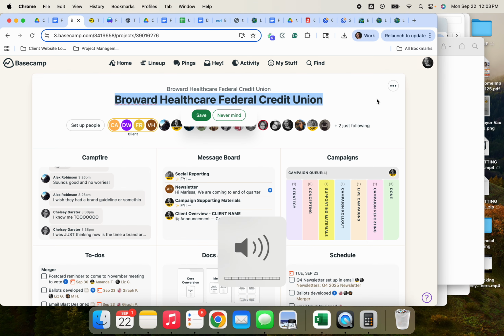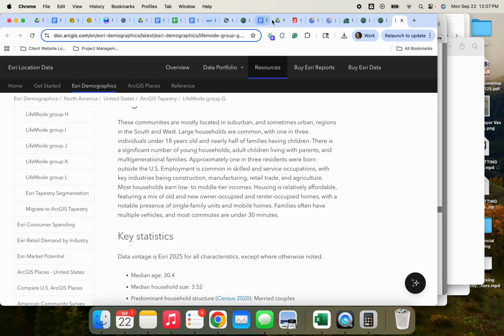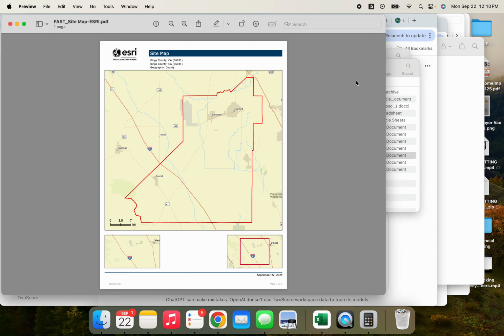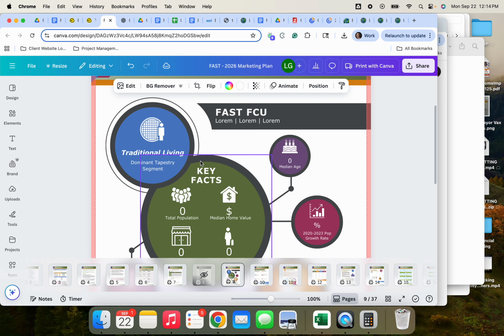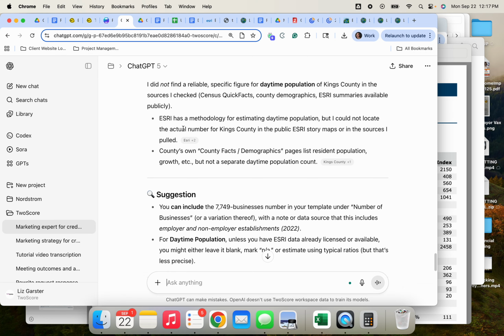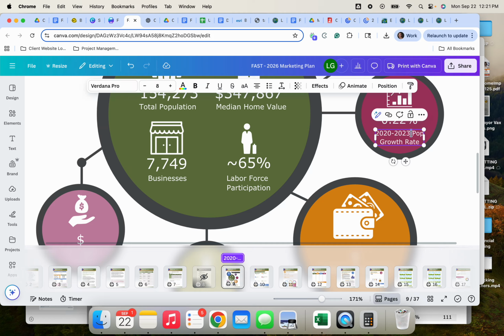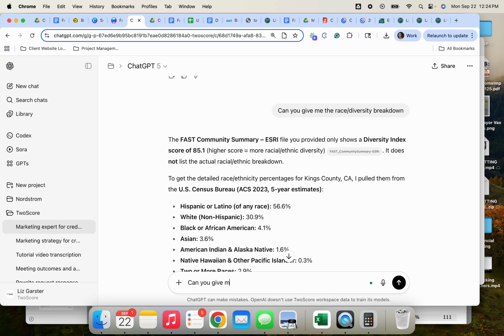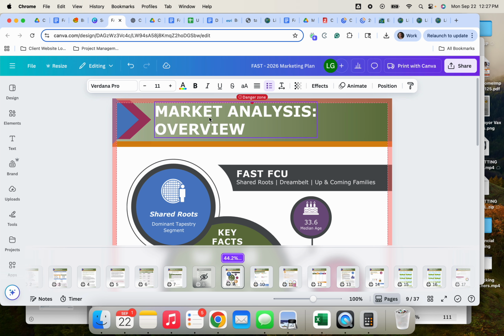TS Marketing Plans: Market Analysis Overview Tutorial